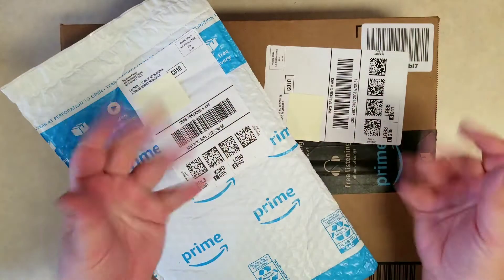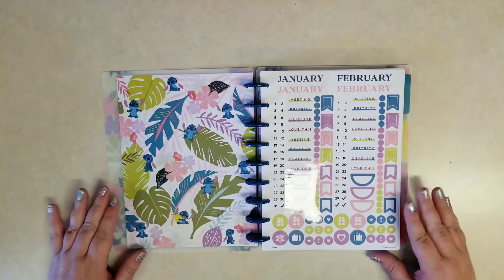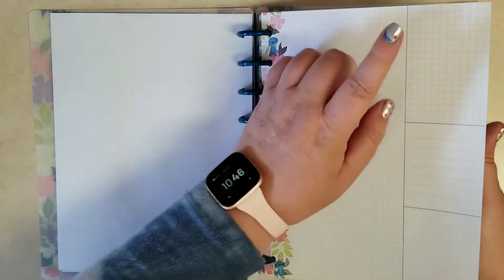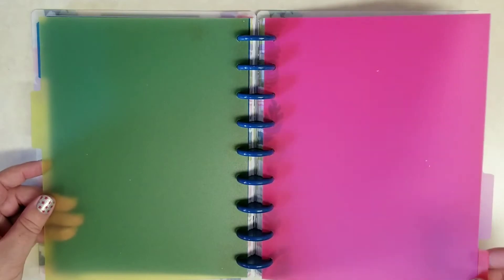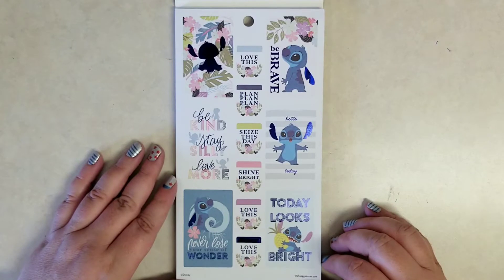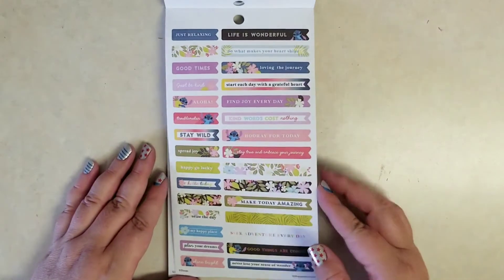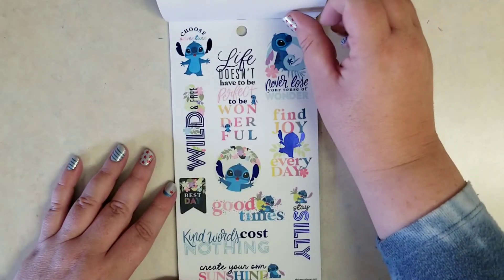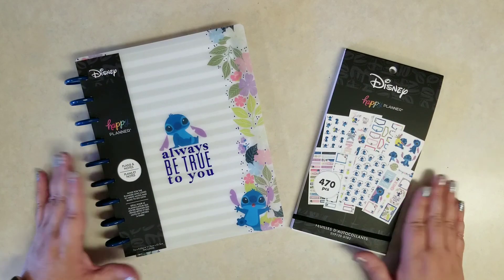Aloha Stitch Amazon | Happy Planner | Stickers | Flipthrough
I couldn't wait to order these fun Aloha Stitch products on Amazon.  Check it out!

Amazon links

Aloha Stitch planner

Aloha Stitch stickerbook